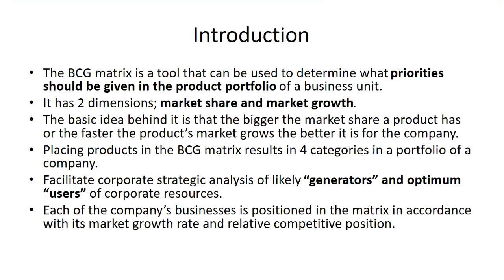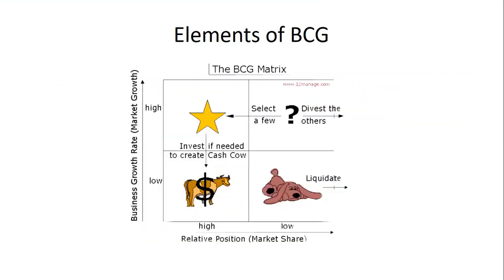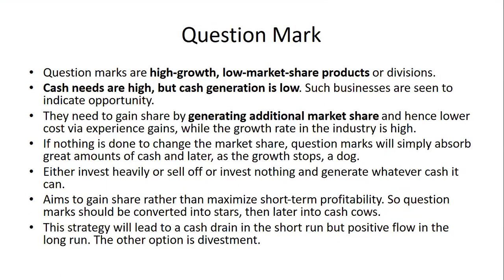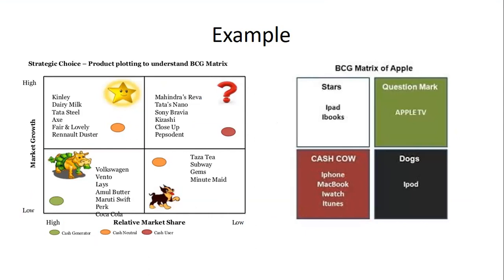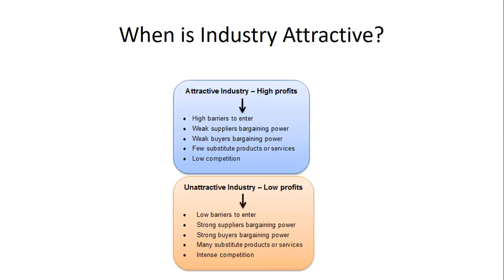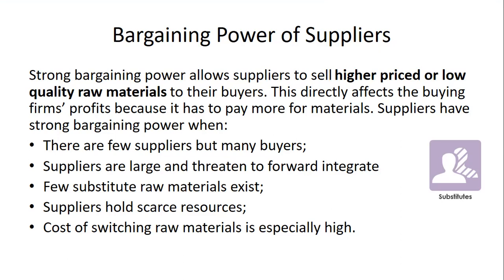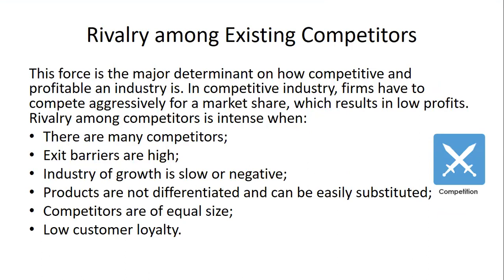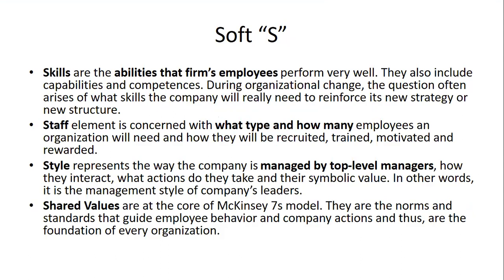Strategic Analysis Part B - Strategic Management (Unit 6)- Management Paper 2 - Dr Triptii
Online Courses available on Global Online app:

           1.UGC NET ECONOMICS
           2.UGC NET COMMERCE
⏩ KSET/NESET/APSET/JKSET
⏩ MHSET Chemistry
⏩ MHSET Economics
⏩ MHSET Commerce
⏩ MHSET Management